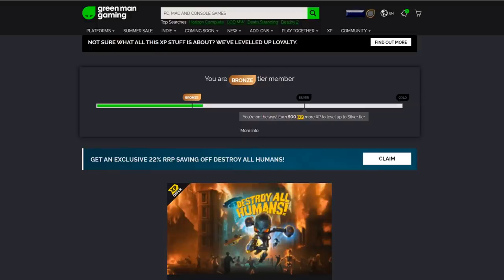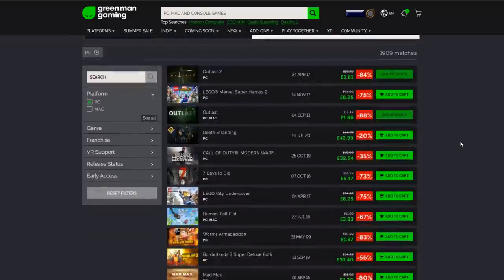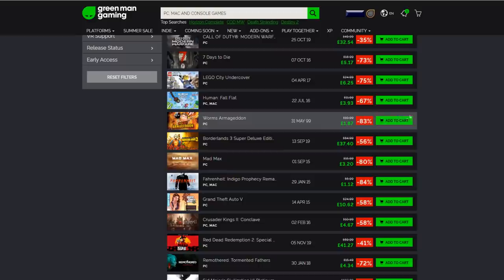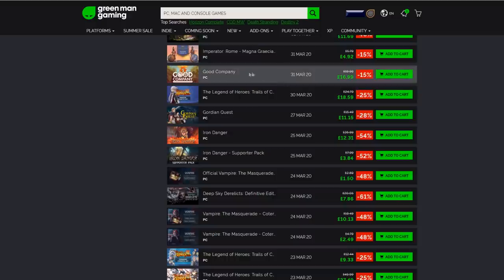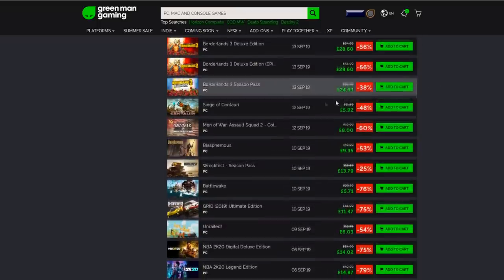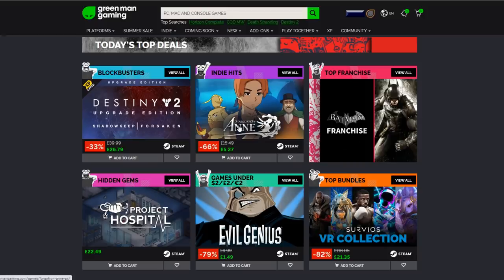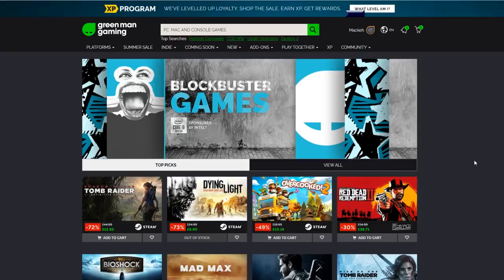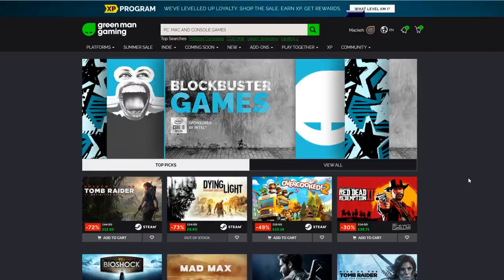Greenman Gaming Summer Sale - Thanks for the support